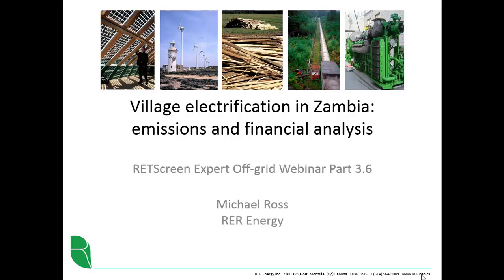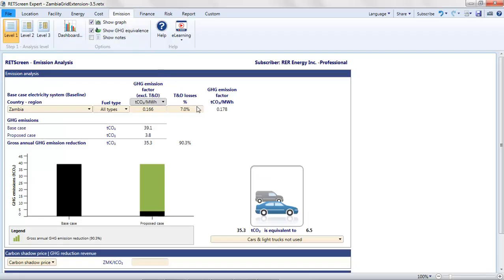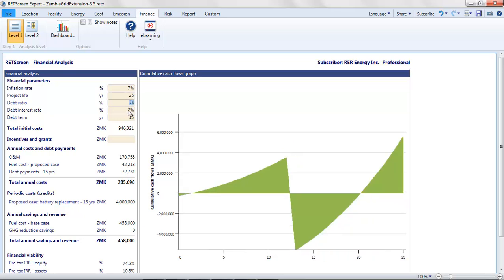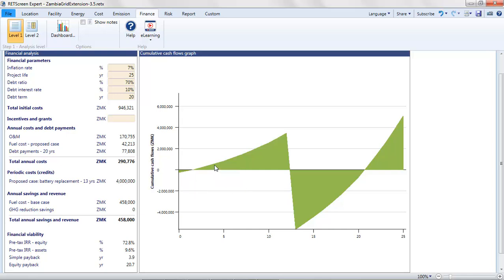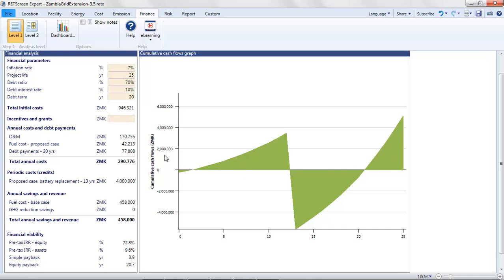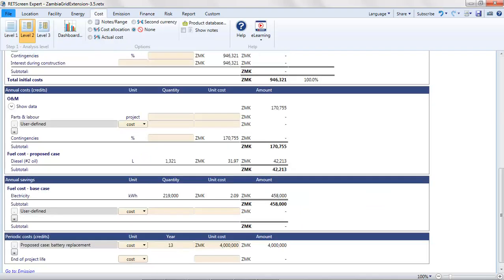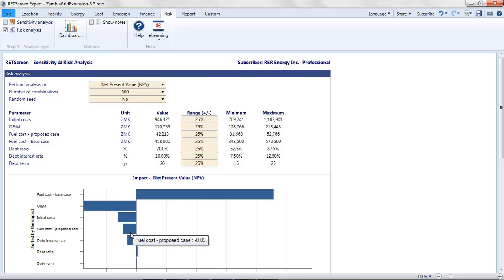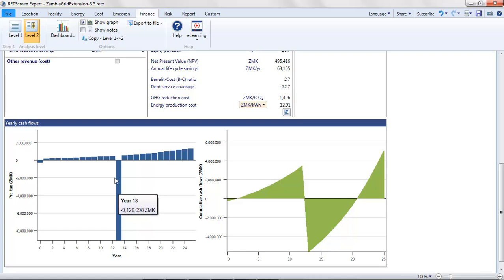Part 21 - Village electrification in Zambia - Emissions and financial analysis